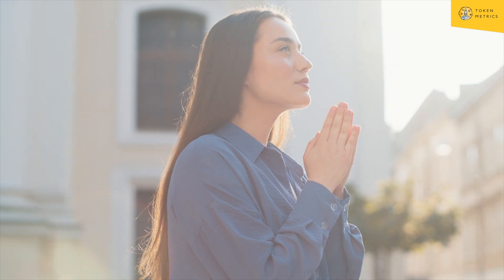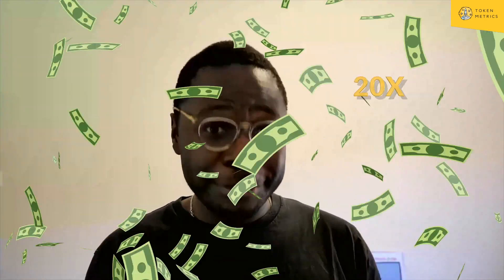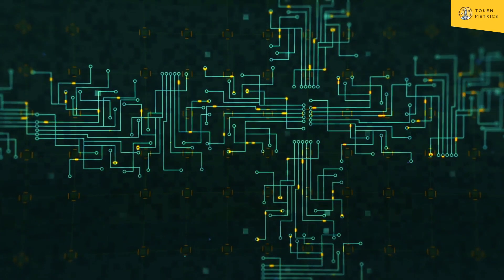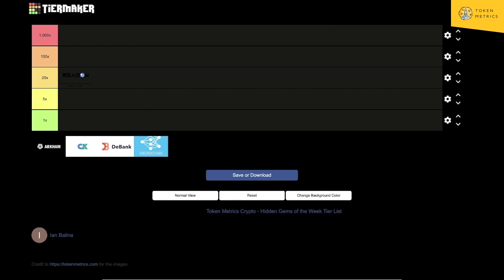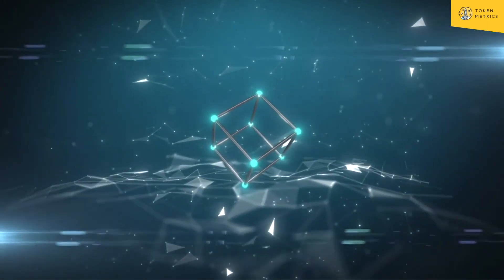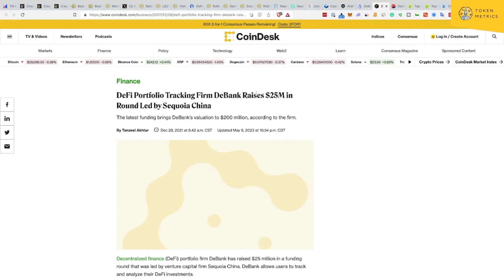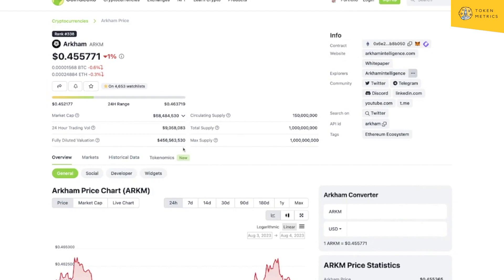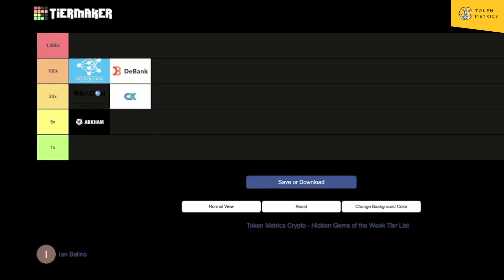Crypto Tier List: 5 Hidden Gems 💎 Will They Boost Your Portfolio? 🚀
Unearth the top 5 Crypto Hidden Gems that have the potential to redefine your investment game! 💎 Dive deep as our research team meticulously sifts through dozens of projects, spotlighting the most promising ones with unparalleled potential. These early-stage contenders could be game-changers in the crypto landscape. Will they be the catalyst to boost your portfolio to new heights? 🚀 Explore each project's unique offerings, market dynamics, and future prospects. Stay ahead of the curve and uncover the crypto treasures that many might overlook!

Introduction - 0:00-1:40
5 Best Crypto Hidden Gems - 1:41-1:55
Readon Fundamental Analysis - 1:56-3:08
Neurochain AI Fundamental Analysis - 3:09-4:01
Cascadia Project Analysis - 4:02-4:29
DeBank Project Analysis - 4:30-5:12
Arkham Token Fundamental Analysis - 5:13-6:17
Ultimate Crypto Tier List - 6:18-6:41
Outro - 6:42-6:55